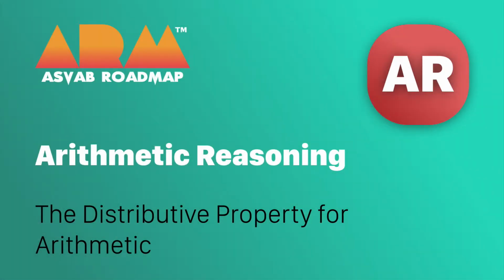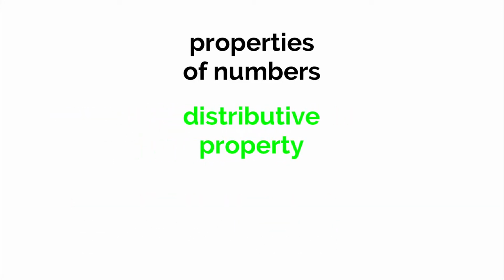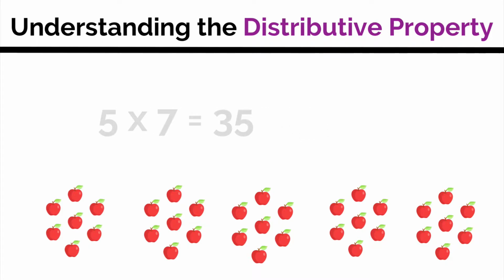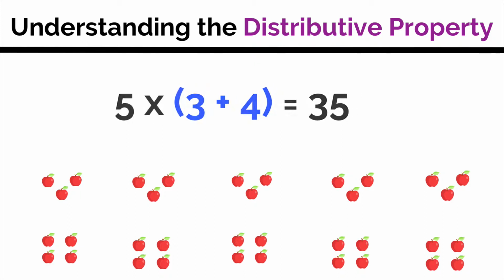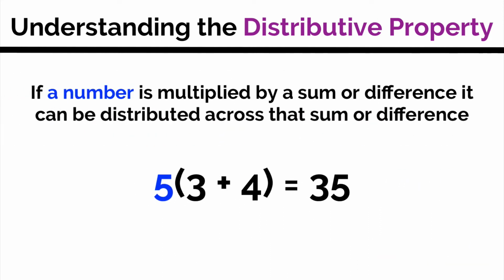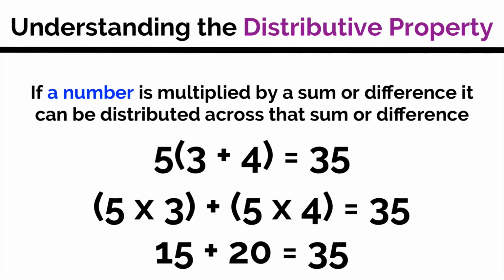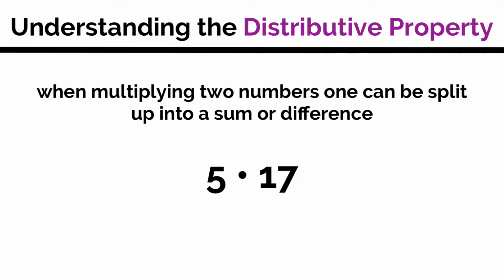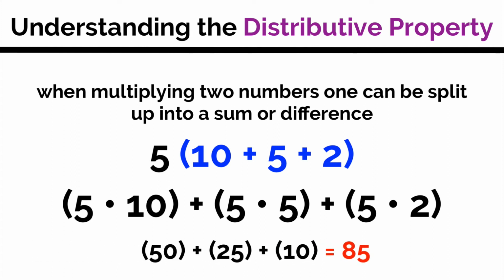ASVAB Mathematics Knowledge: The Distributive Property for Arithmetic